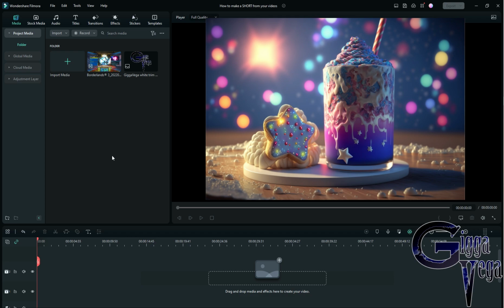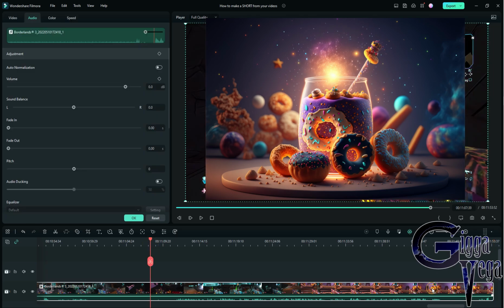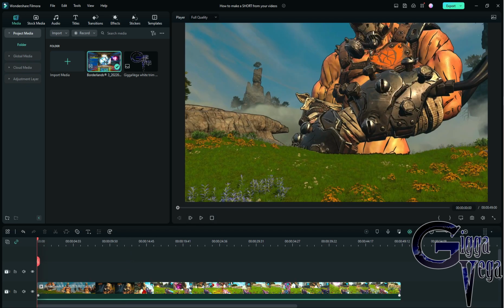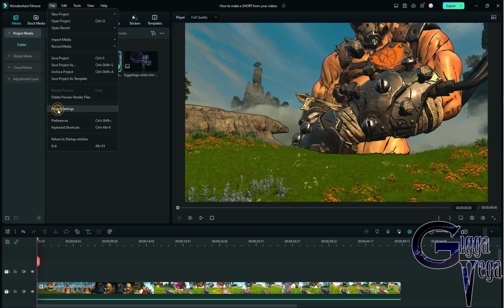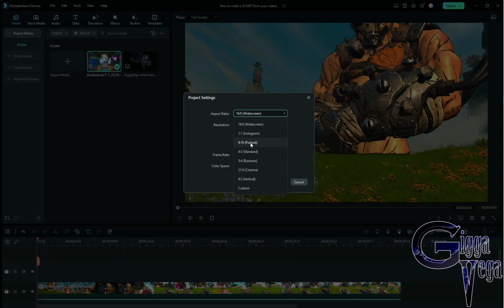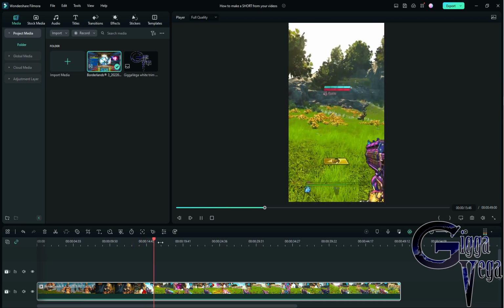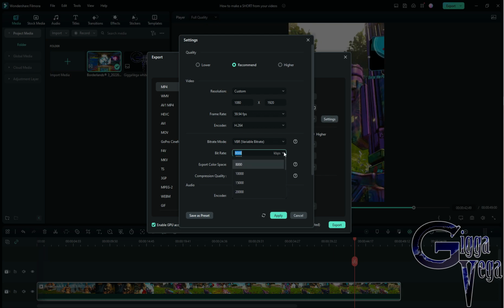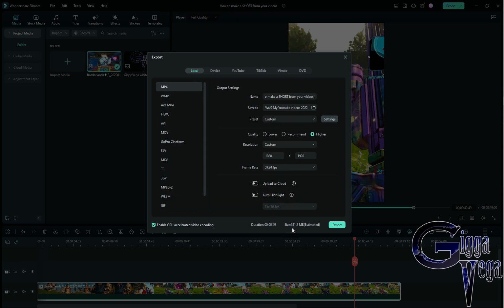FILMORA TUTORIAL | How to make a from your gaming videos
How can I make a long video into a SHORTS video? How can I make my GAMEPLAY videos into SHORTS? Have  you ever asked yourself  these questions?
This is the video for you. I give you a step by step video guide on how to make SHORTS videos out of your Long videos. Lots of extra tips & tricks to maximize your videos and what to avoid.
Filmora 12 gives you all the tools you need to accomplish Great things.